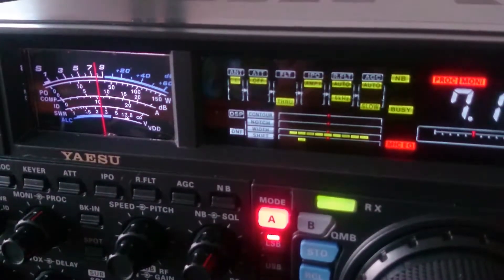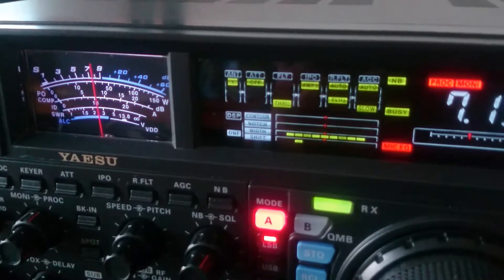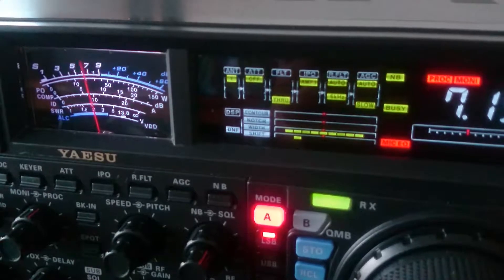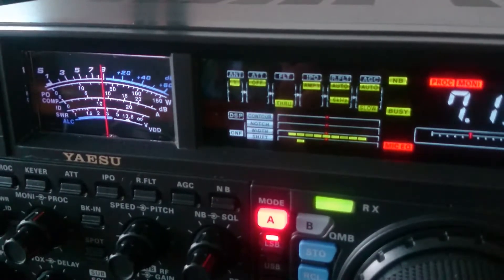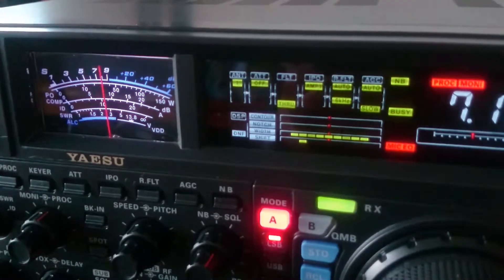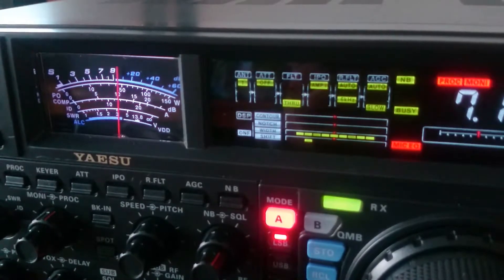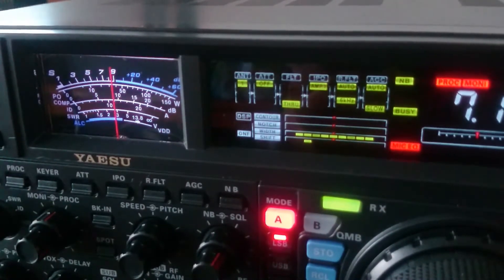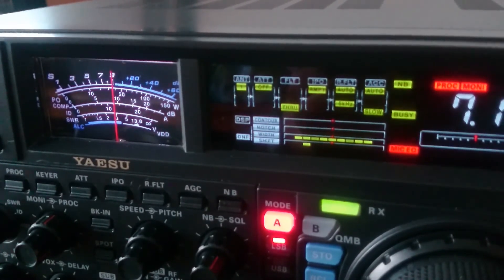9Z4GS & 9Y4RT by 9Z4Y